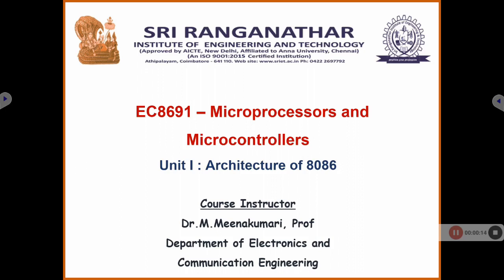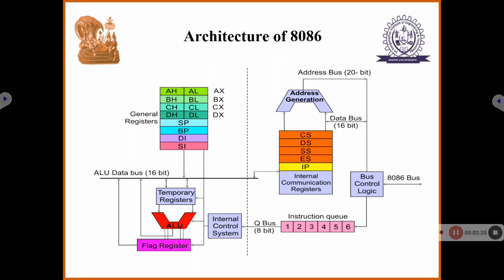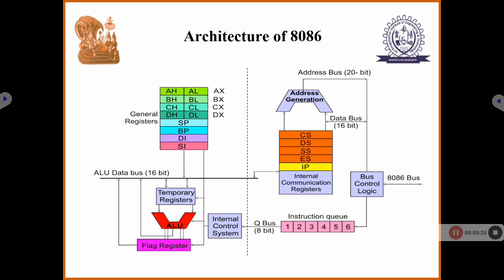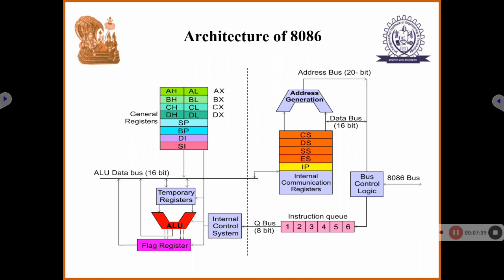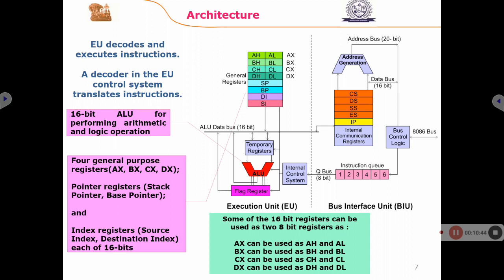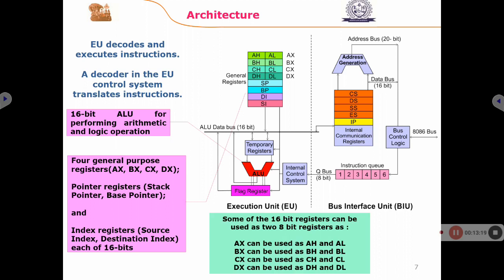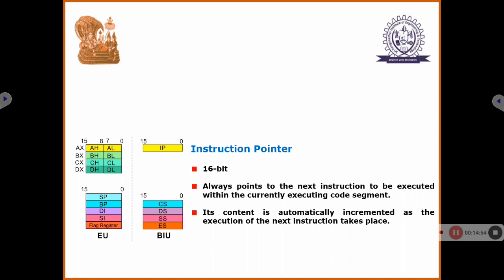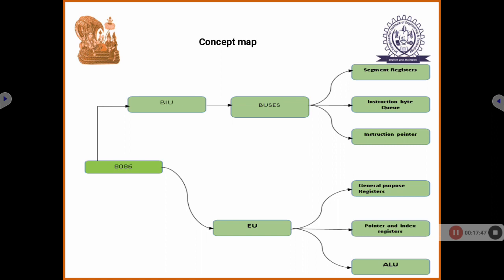EC 8691-Microprocessors and Microcontrollers UNIT-1 Architecture of 8086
Dr.M.Meenakumari,
Professor,